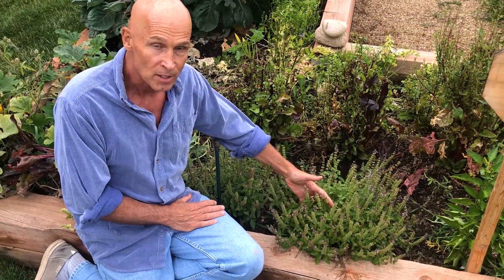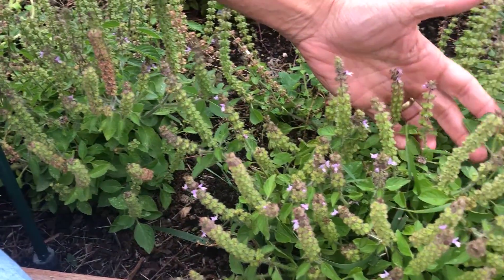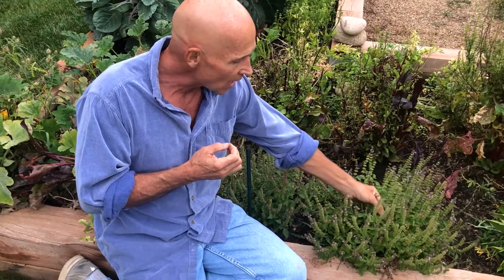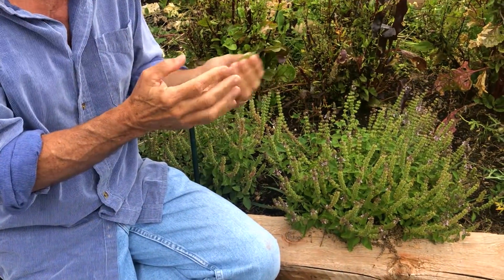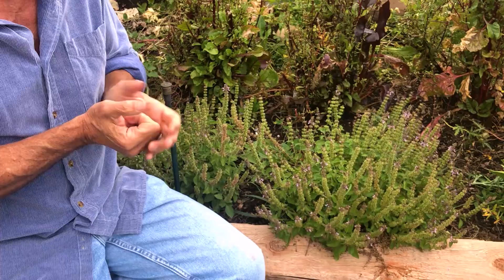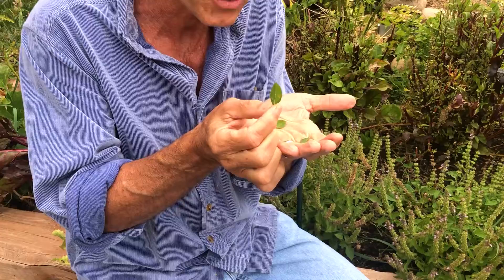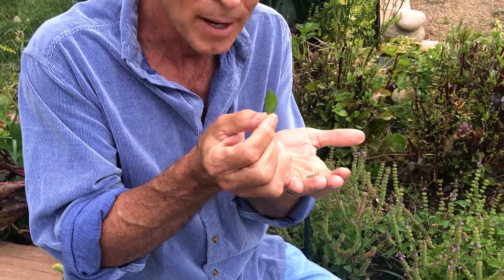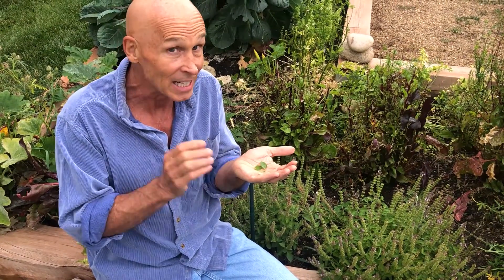Tulsi | John Douillard's LifeSpa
Find out more about tulsi + get your capsules